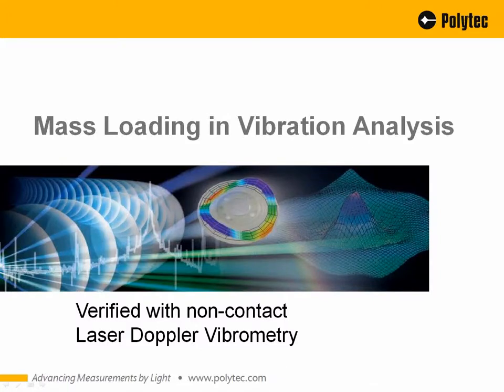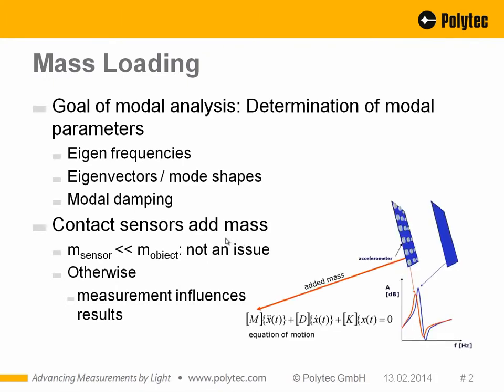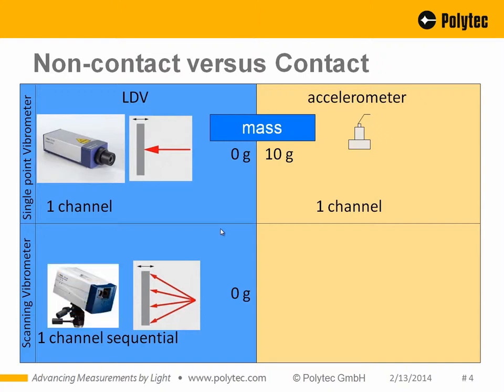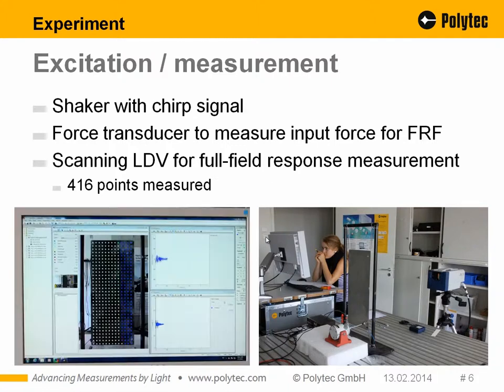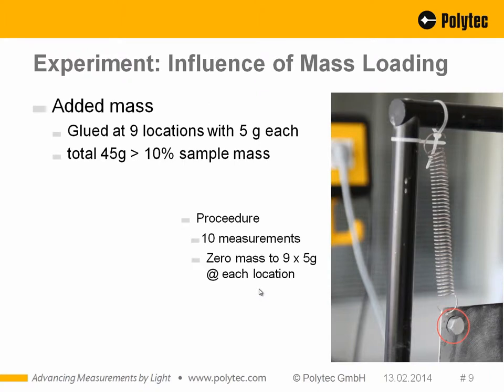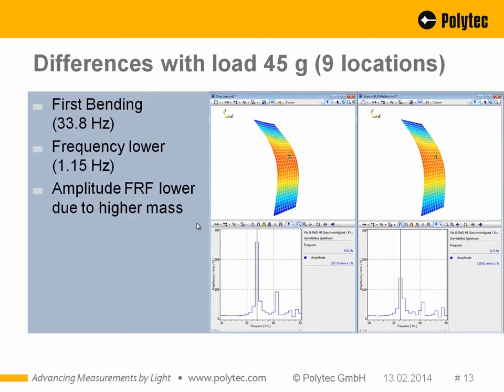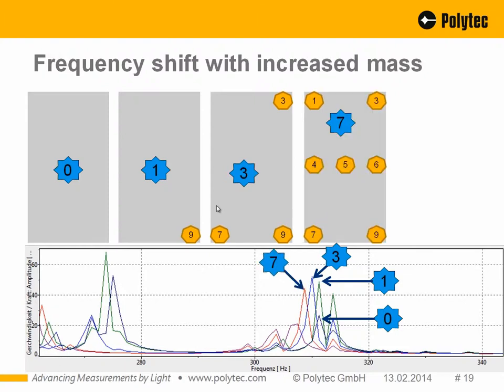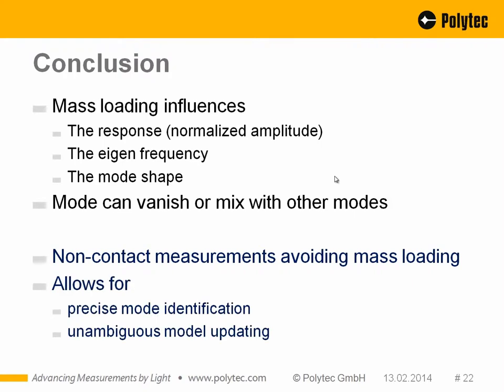Avoid mass loading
What is mass loading and how can it be prevented? This podcast presents the advantages of laser based noncontact vibration measurement over the vibration analysis with accelerometers.